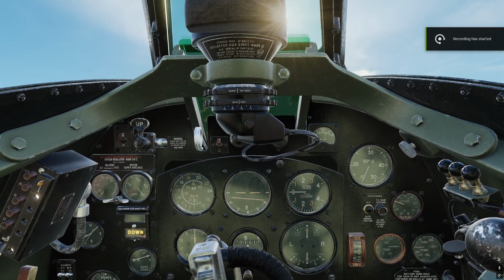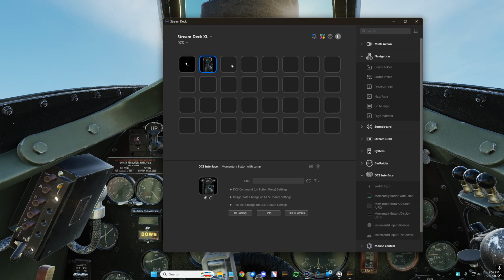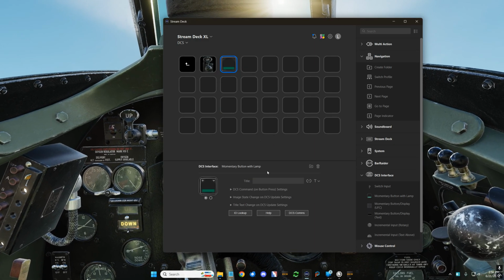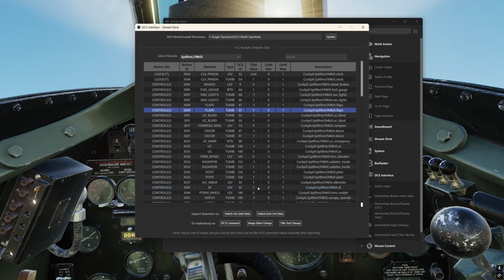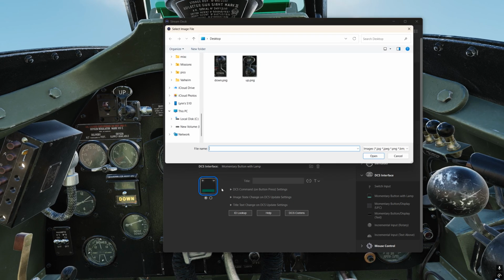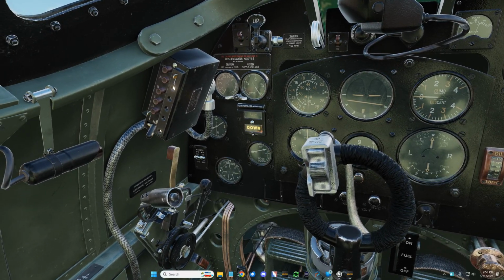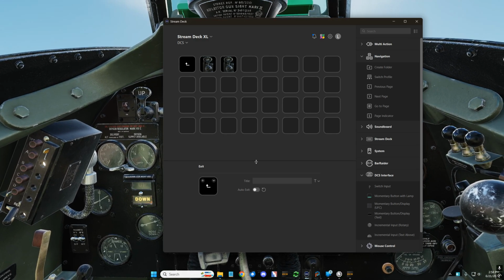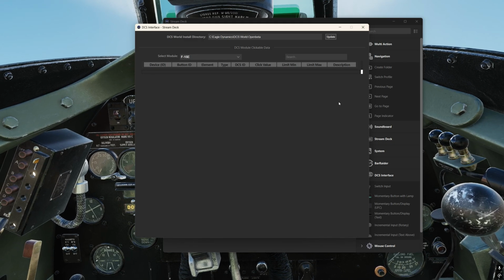Streamdeck DCS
Creating buttons.